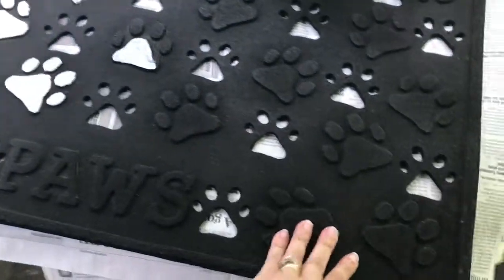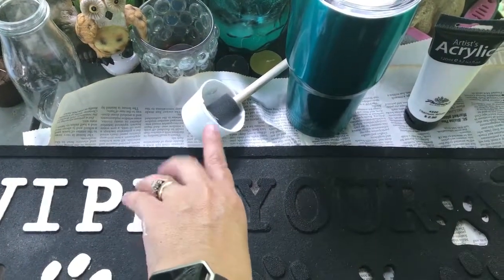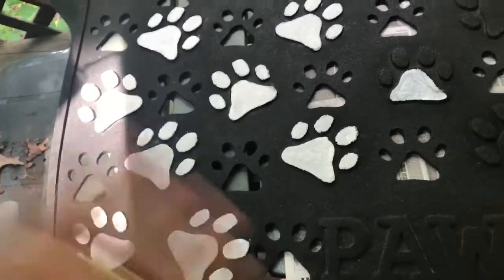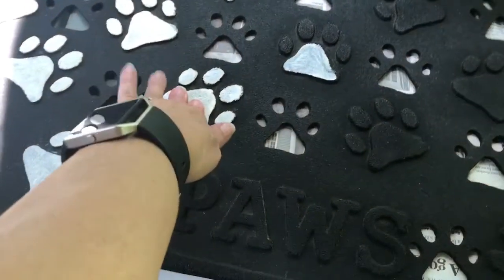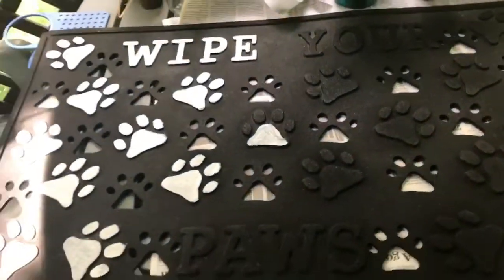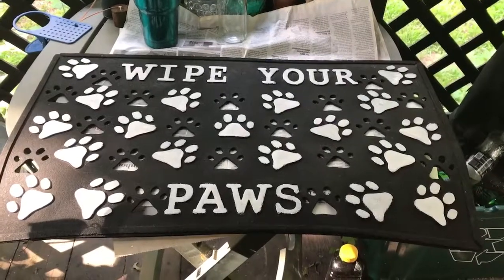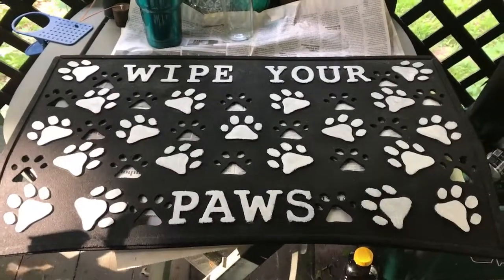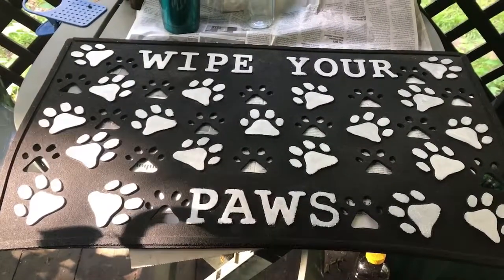How I painted my doormat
This is my front doormat that I have on my steps. I used acrylic white paint and sprayed a clear protector on it after. I love how it turned out! What do you think?